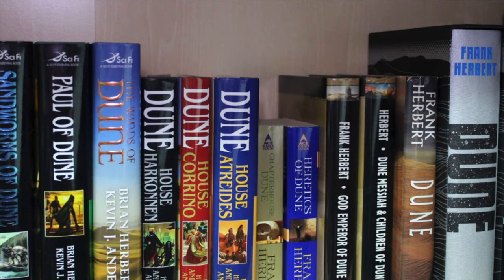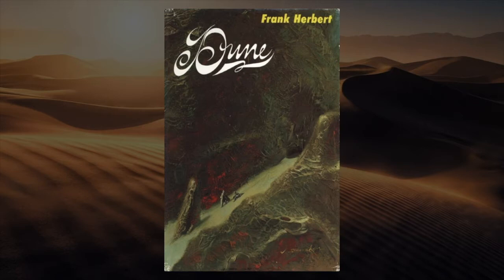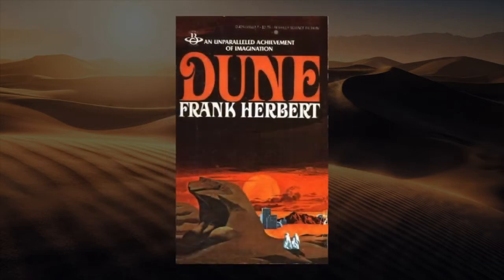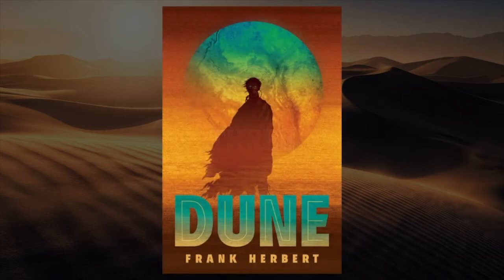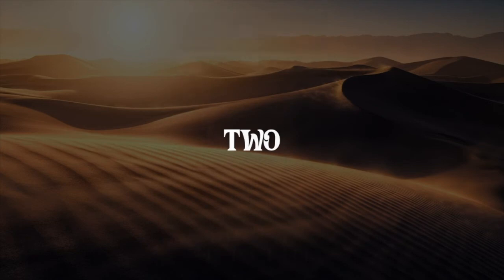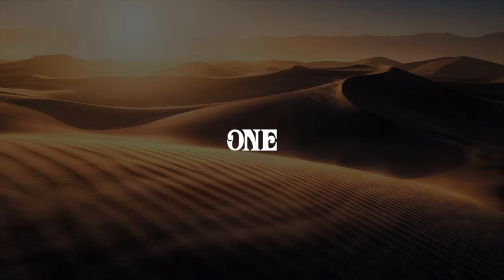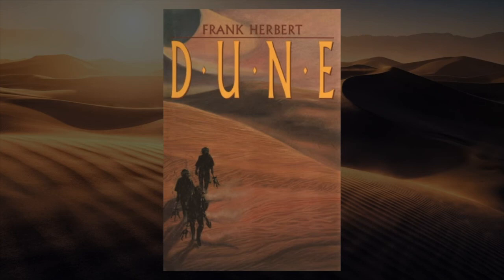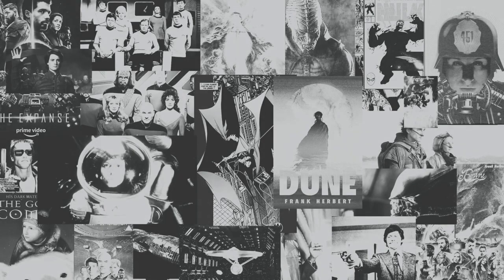My Top Five Dune book covers...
Skip Intro: 0:14
In this video I've decided to rank my top five favorite Dune book covers.